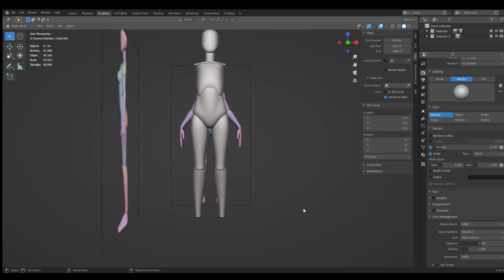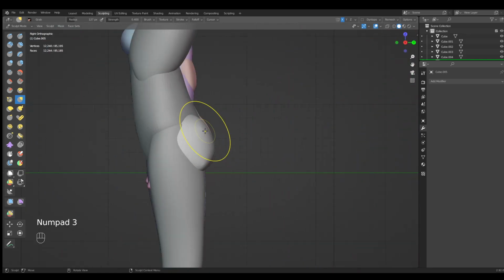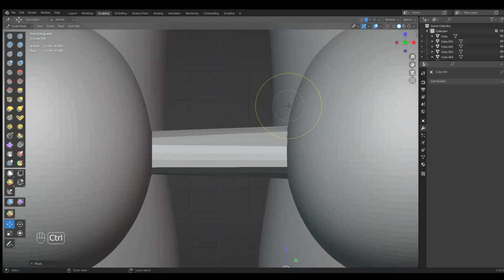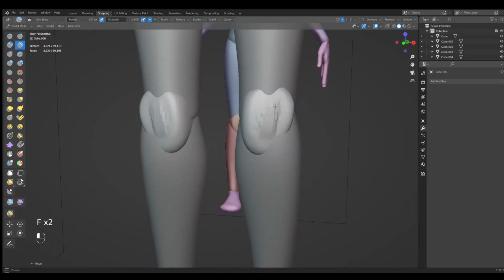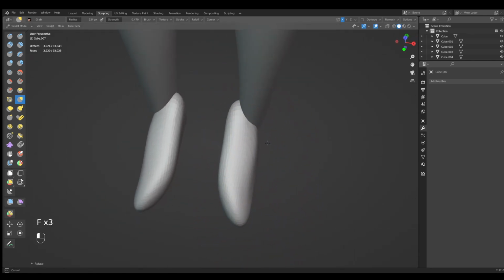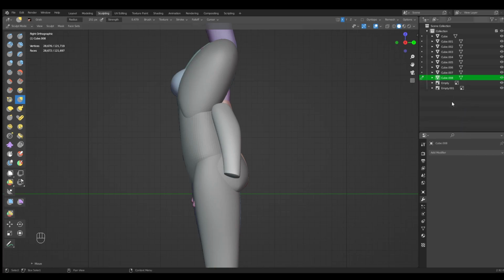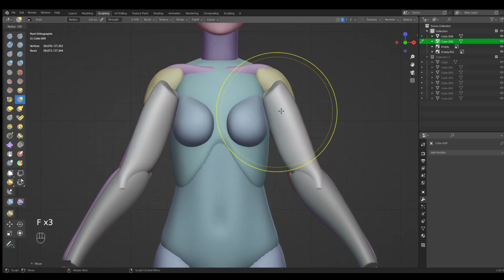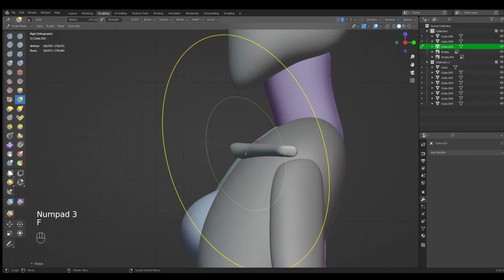Sculpt your first female basemesh in blender for beginners ( Part 2/3 )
Hey, this tutorial is perfect if you are trying to create your own base mesh for sculpting bodies. This works perfectly for any type of sculpting! You can easily pose the mesh in any way and not destroy the shapes because everything is separated and ready to go.

This tutorial is easy to follow and has a lot of explanations and commentary over tools. This is very fast and easy, beginner friendly base mesh creation !

How to create base mesh for blender sculpting in blender!

Some of the links you might be interest in:
My portfolio: